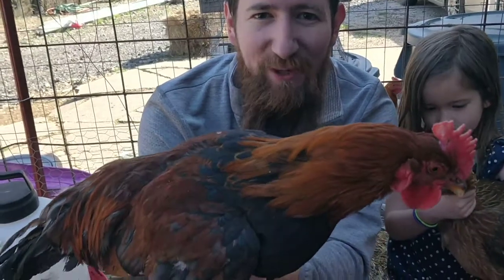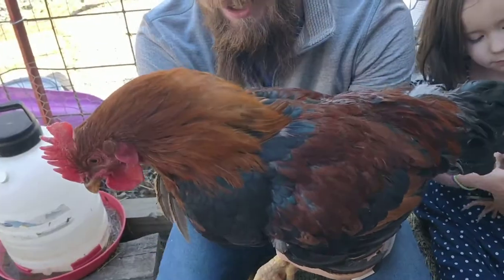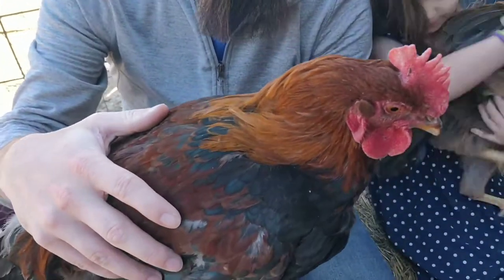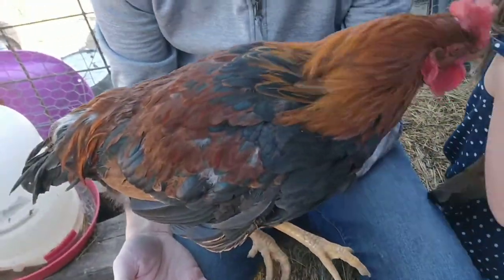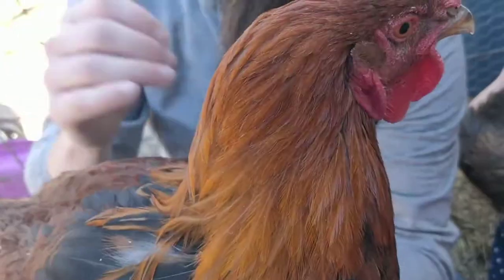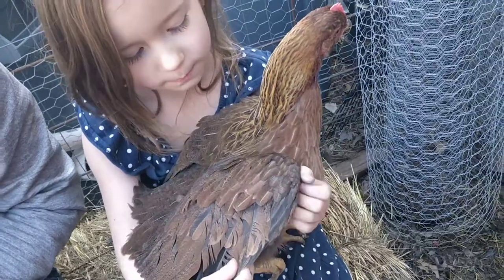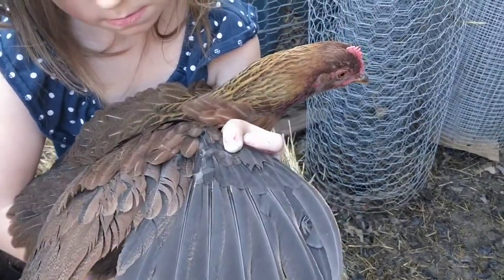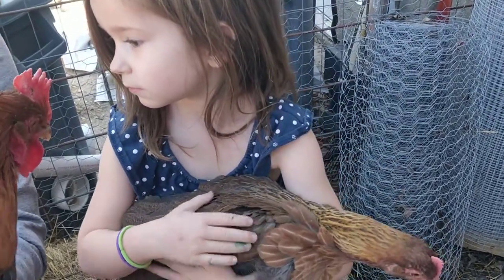Welsummer: 4-Month-Old Chickens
Do you crave those deep, dark brown eggs for your egg basket? Maybe even interested in a speckled egg or two? Or maybe you just want the chicken from the front of a box of Kellogg's Corn Flakes... Look no further than the Welsummer chicken.

Comb Style: Single
Broodiness: Rarely. They're lousy mothers.
Egg Size: Medium to Large
Egg Color: Dark Brown or even speckled!
Cold Tolerant: Yep!
Heat Tolerant: Yeah. That, too!
Free Range: You bet!